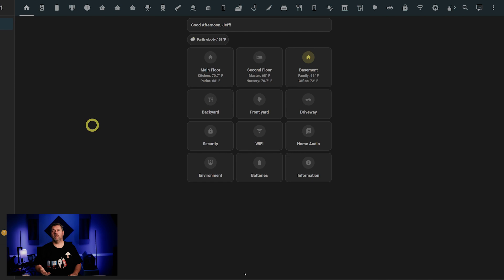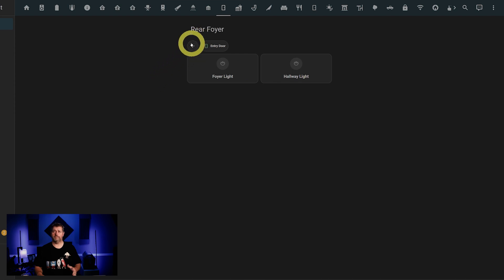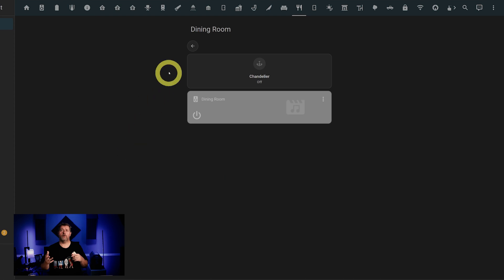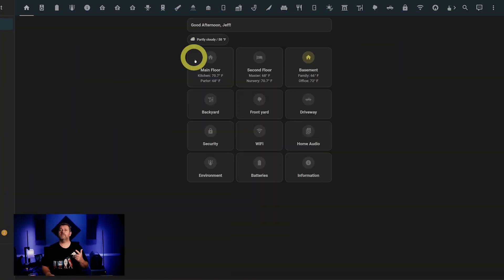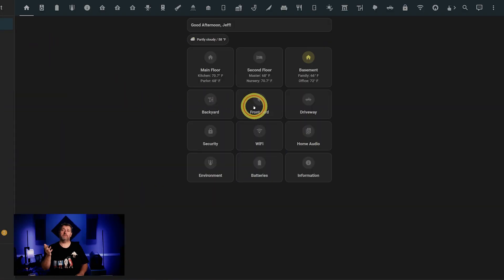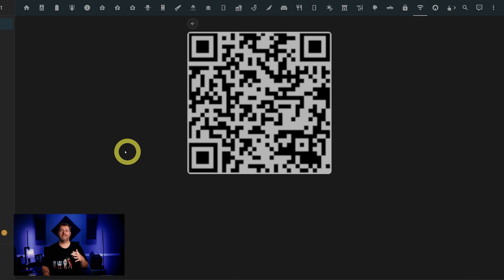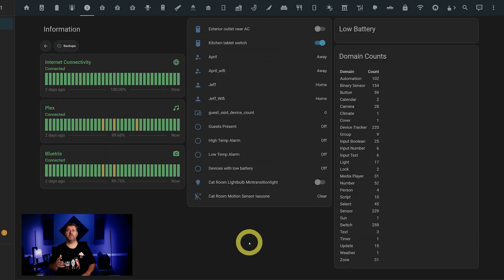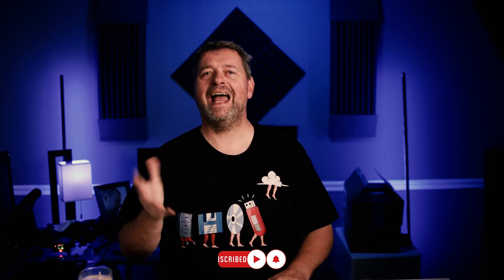Dashboard December Part 1 | Overview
In this video, we step through my entire Mushroom Cards dashboard at a very high level to give you an idea of the types of things I have set up, and what I'll be covering throughout this series.

For code, early access to ad-free videos, exclusive giveaways, free t-shirts and more, please consider supporting the channel by becoming a Patron

This episode's t-shirt